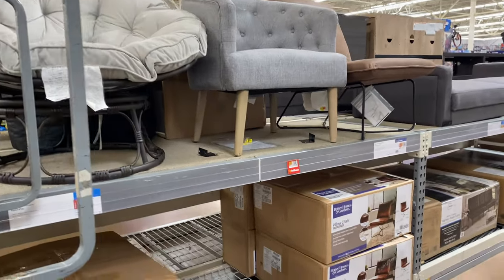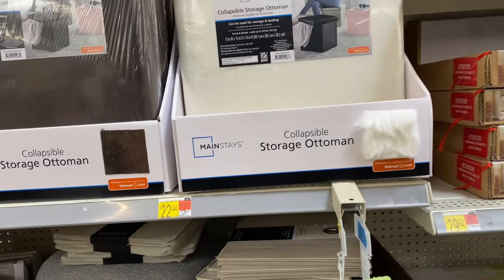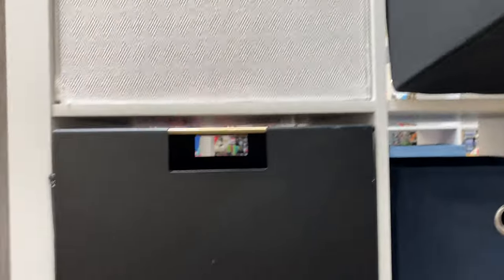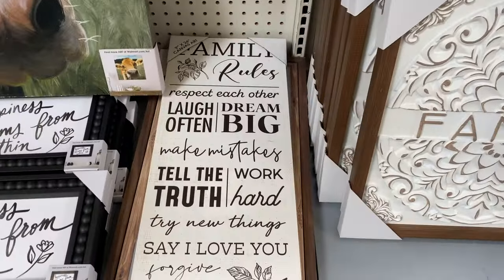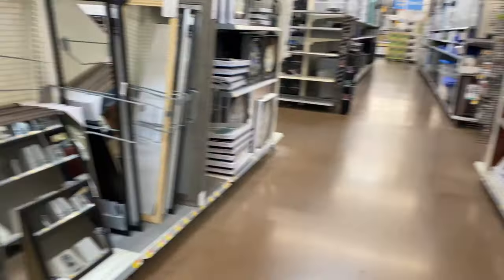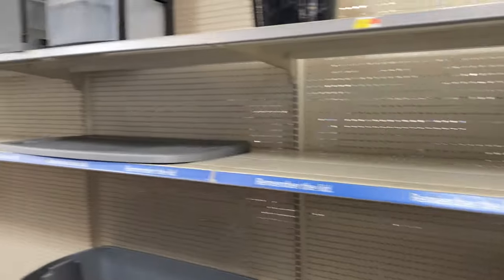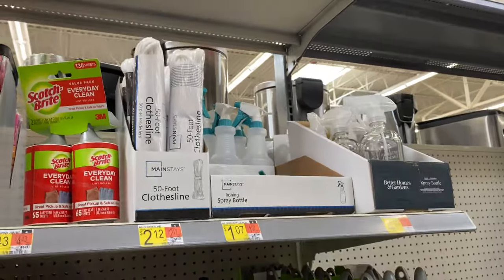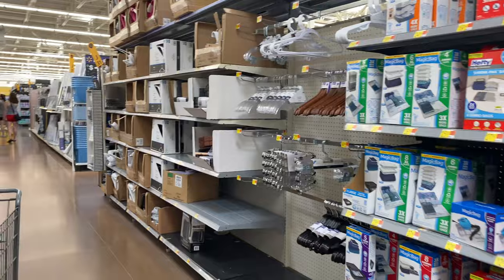WALMART SHOP WITH ME 2022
Hey my NuNu’s today we are looking At Walmart home decor, their furniture and some decor for the home or office! Walmart has great low prices and a lot of home decor to choose from, so you will have options!